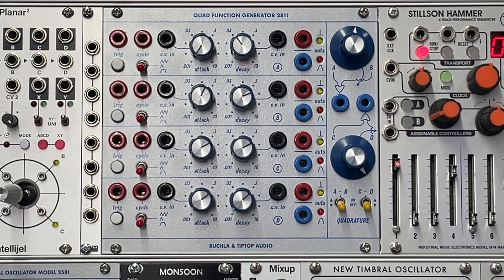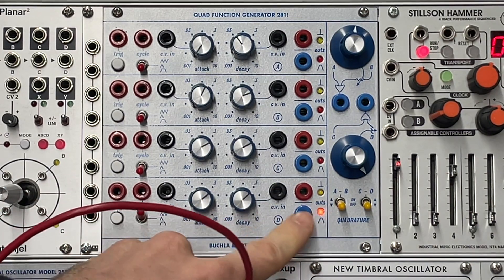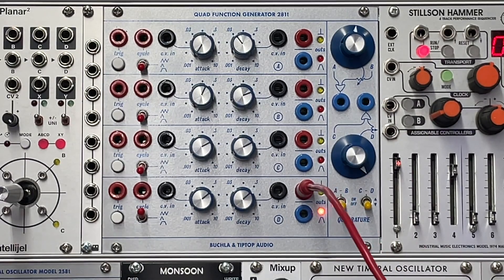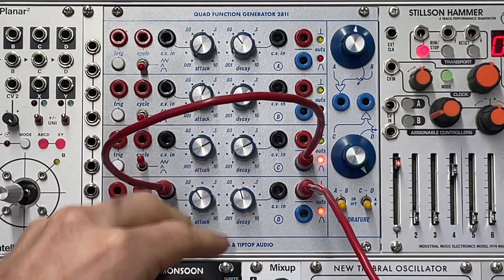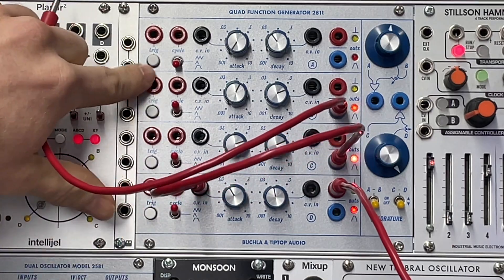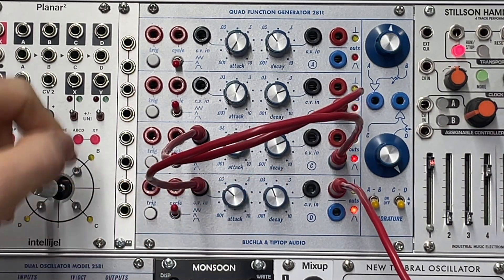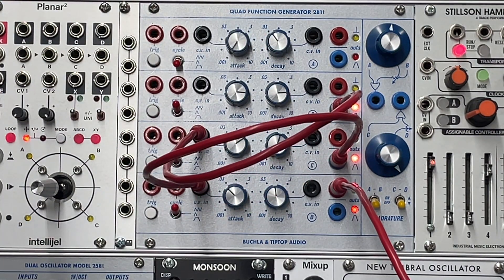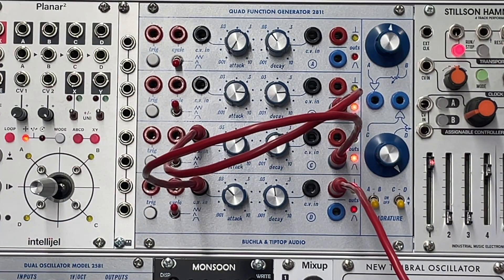Buchla Tip Top Audio Quad Function Generator 281t Eurorack Module Tutorial Lesson 5: Complex Clock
This is a tutorial series for anyone who wants to learn how to use the Buchla Tip Top Audio 281t Quad Function Generator to its fullest extent.  This module has an unbelievable amount of versatility and utility that would be great to add to anyone's Eurorack setup.   We will be exploring both east coast tonal and west coast avant-garde uses of the synthesizer.
This fifth video shows how to use the cycle function to setup a complex clock pulse.